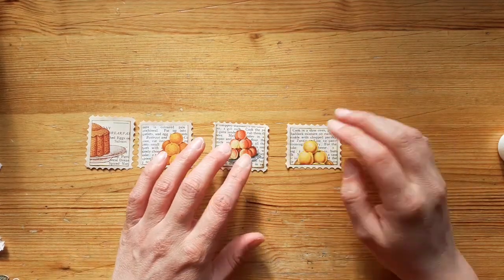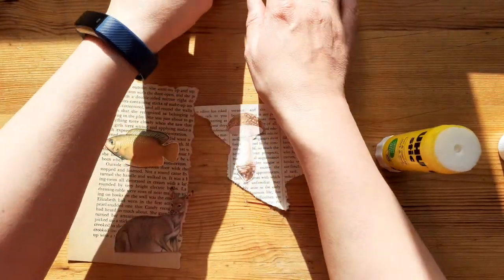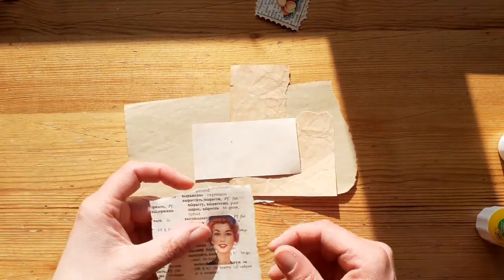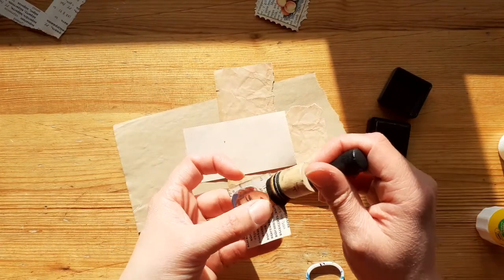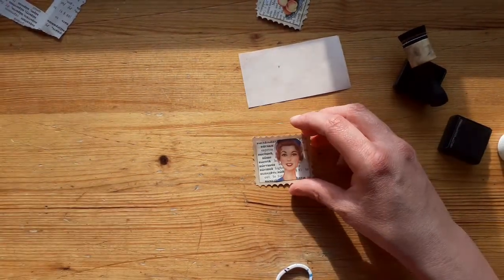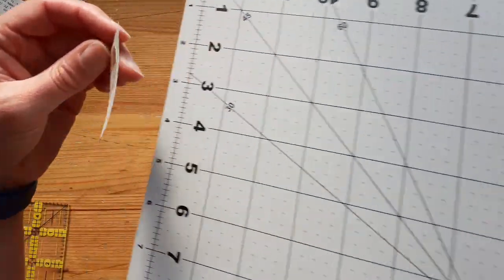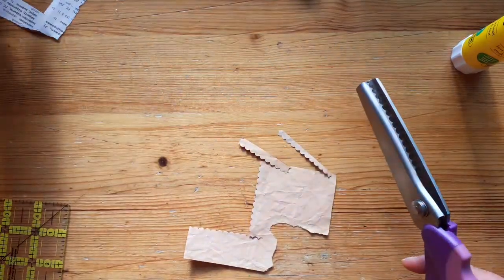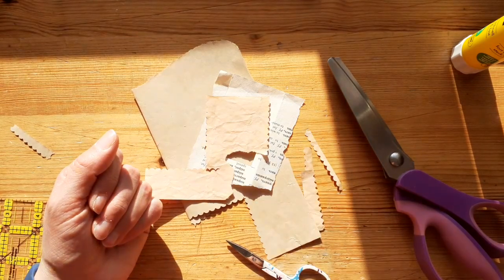How to make easy faux stamps with page scraps and fussy cut images for Junk Journals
An easy tutorial on how to use up scraps of book pages, tea dyed paper and fussy cuts.